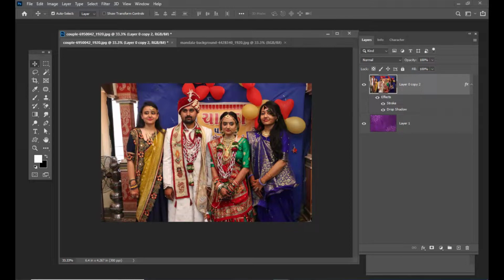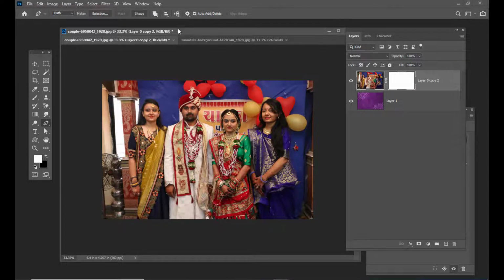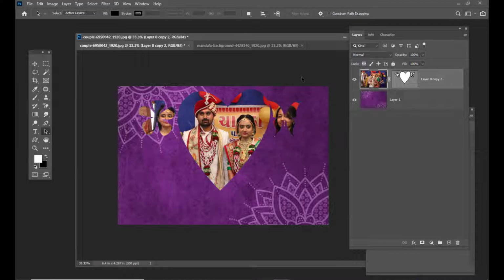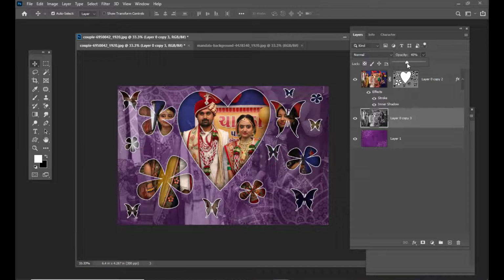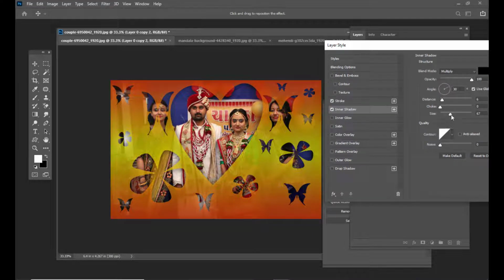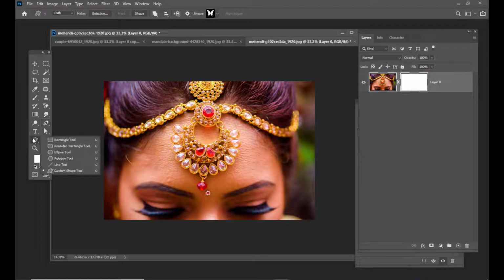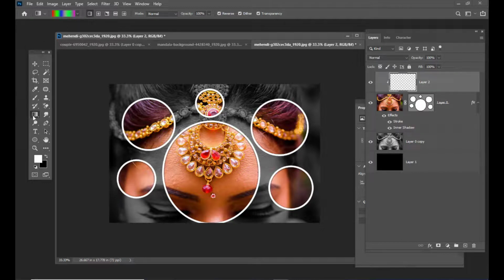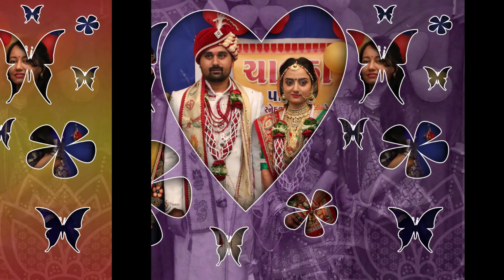Vector mask in Detail in Photoshop with Examples, Creating Wedding album covers with Vector mask.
Learn Vector mask in detail and how to use it with examples
learn about density and feather in vector mask as well as turning
vector mask into layer mask
create wedding album covers combining vector mask with blendind modes and layer styles
Vector mask in photoshop
VECTOR MASK WITH EXAMPLES IN PHOTOSHOP
PHOTOSHOP VECTOR MASK